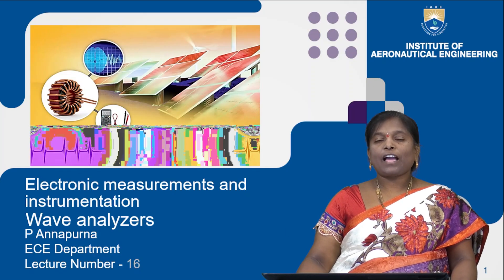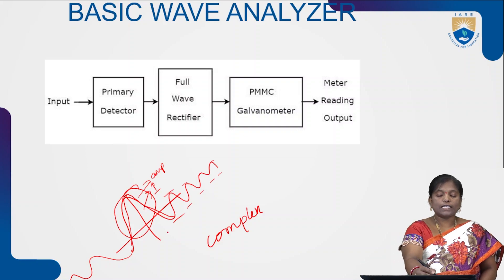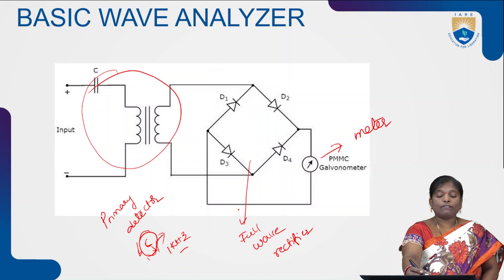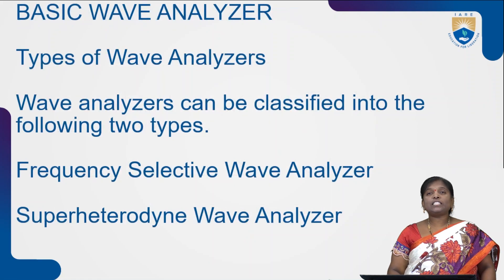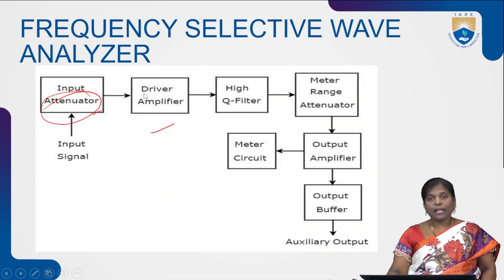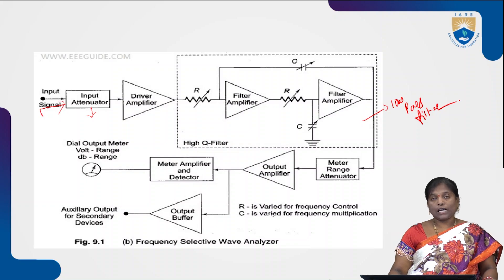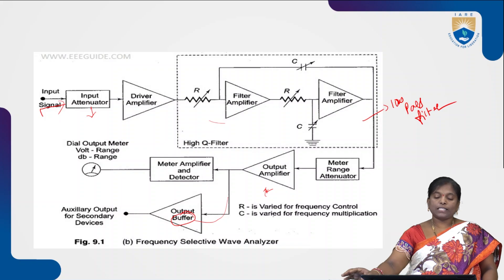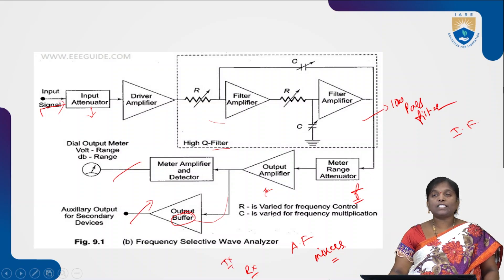Wave Analyzers by Ms. P Annapurna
Wave Analyzers by Ms. P Annapurna | IARE

Telangana, India.